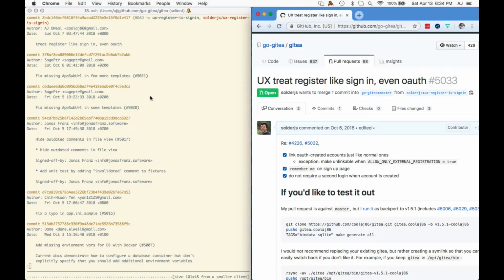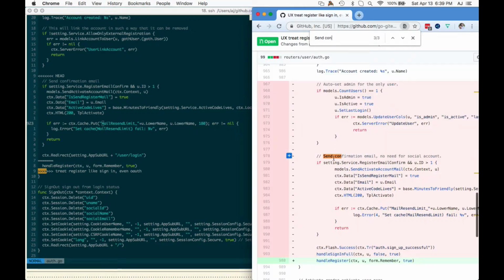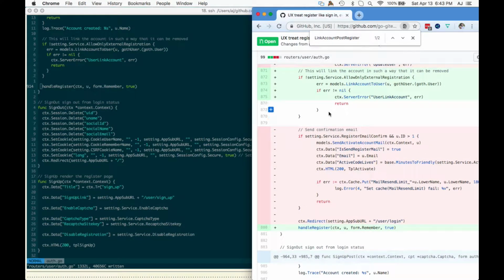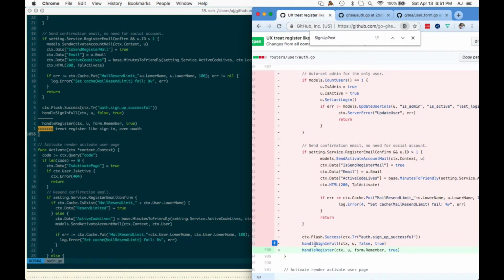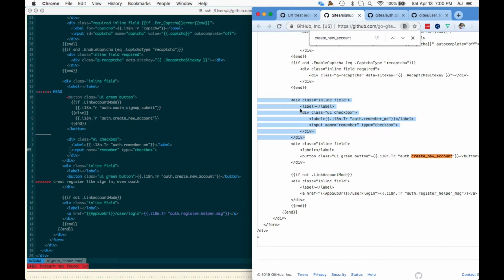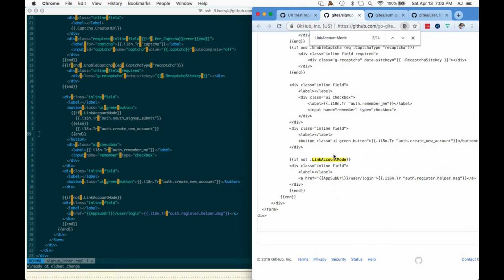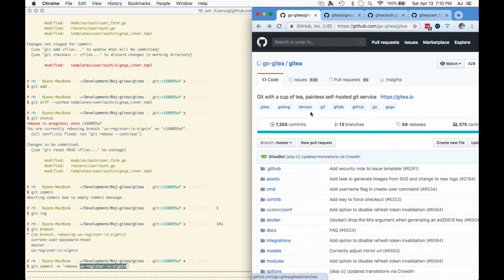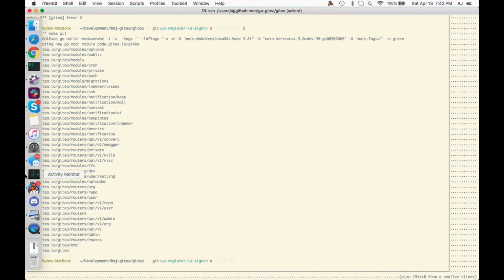(Part 2) Git Rebase [Live] with Ryan Burnette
Just a couple of regular programmers going through a git rebase with the typical problems you'd encounter, and solving them. Completely live, unpracticed, unscripted, and barely edited.

› Samson Go Mic Portable USB Mic